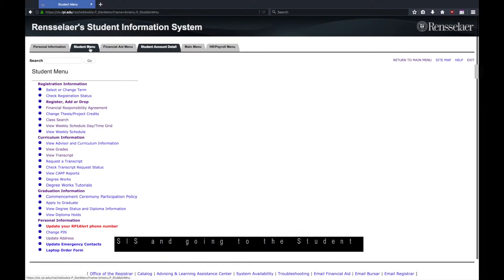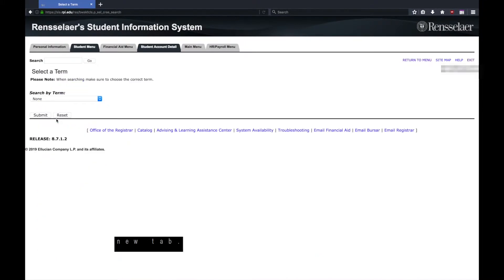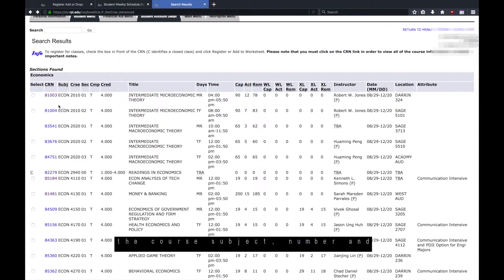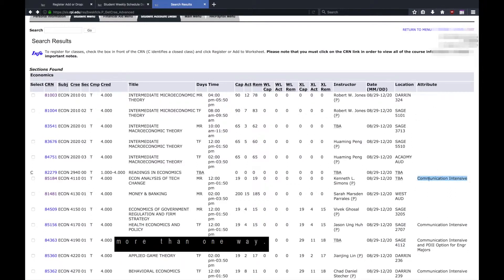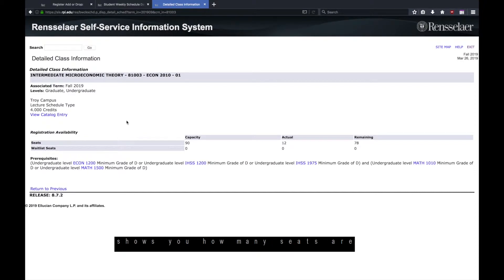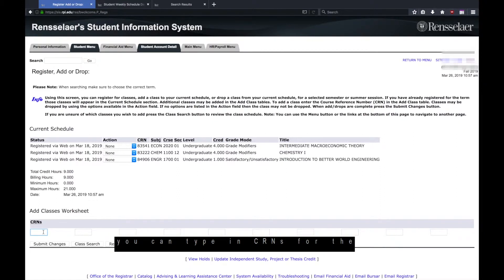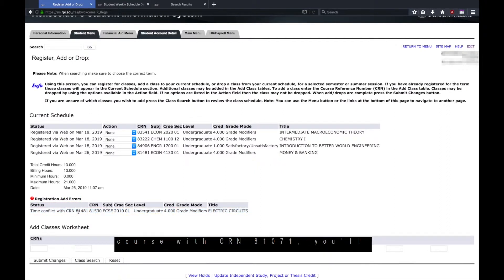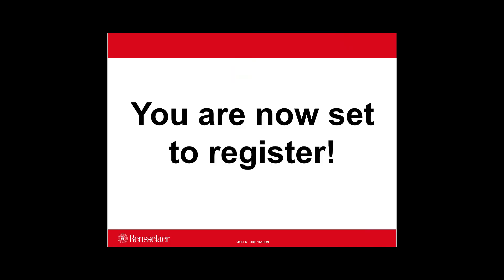Registering For Classes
A step-by-step guide on how to register for classes using Student Information Systems (SIS) at Rensselaer.